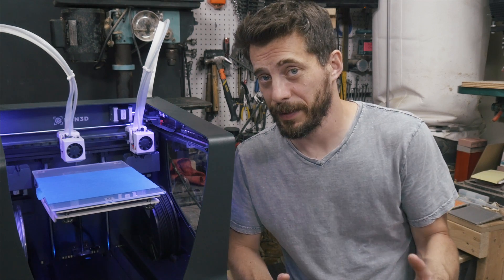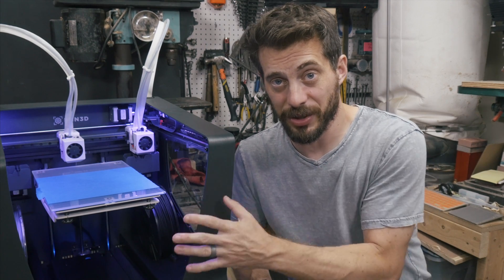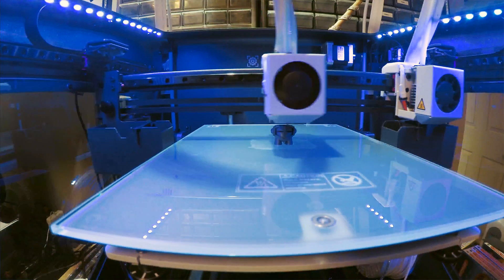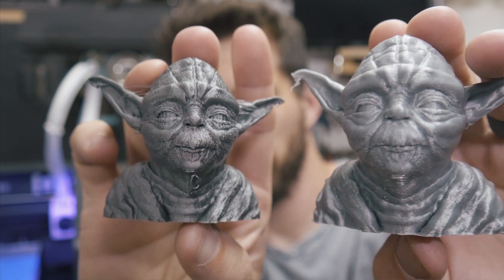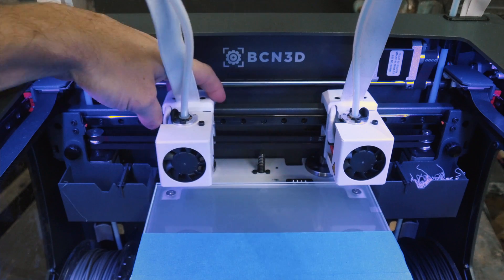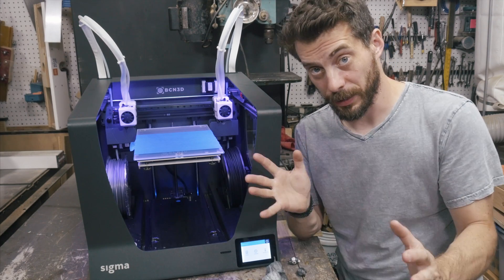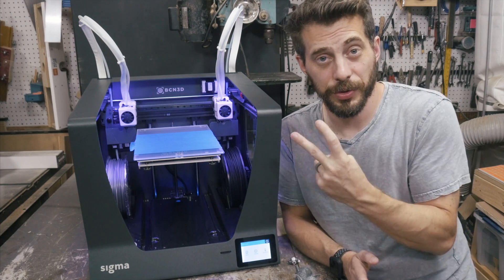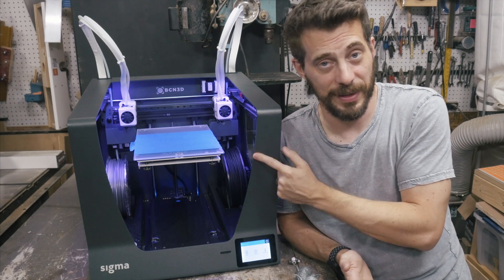Sigma R17 (by BCN3D) 3d printer Review // Crash Test | I Like To Make Stuff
Let's review the Sigma R17 3d Printer from BCN3D!